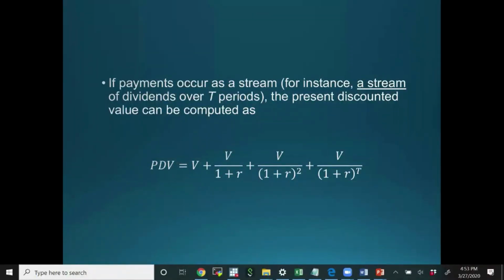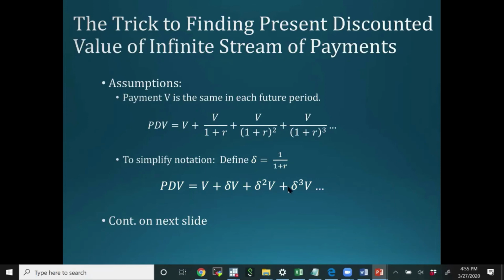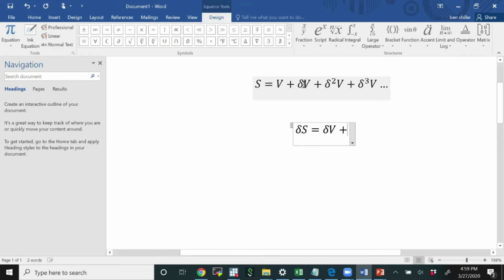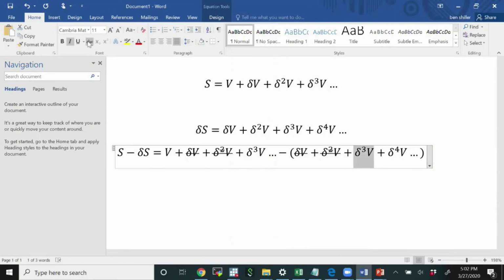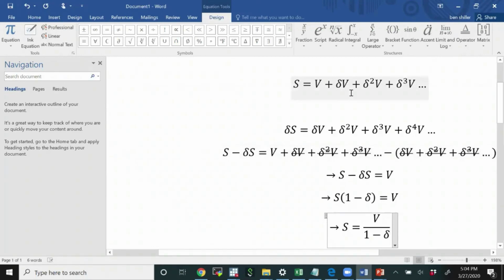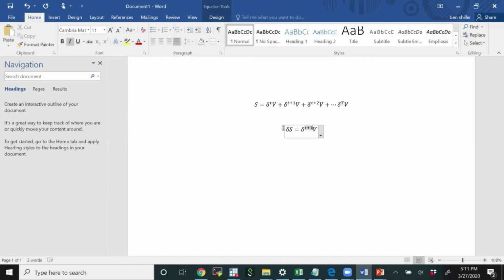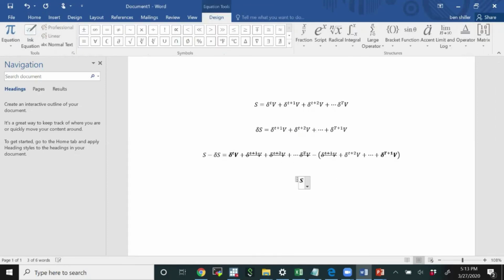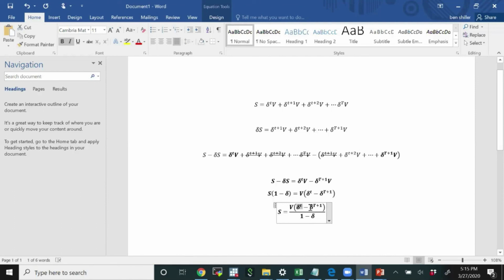Lecture 16B - Stream of Payments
New Book This video explains how to find the present discounted value of a stream of payments.

0:00 Introduction
0:27 Concept: Present Discounted Value (PDV)) of Stream of Payments
1:00 Calculating Discount Factor from Interest Rate
1:49 Deriving Simpler Formula for PDV of INFINITE Stream of Payments
6:43 Deriving Simpler Formula for FINITE Stream of Payment
10:05 The Simple Formula for PDV of Stream of Payments